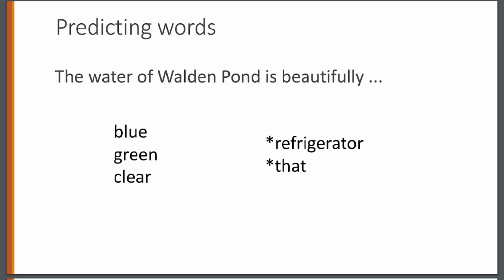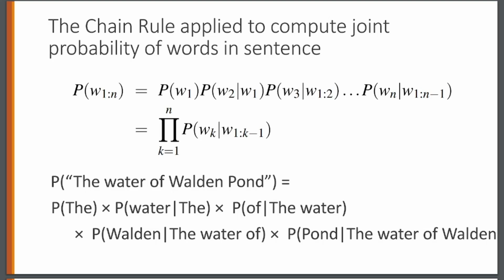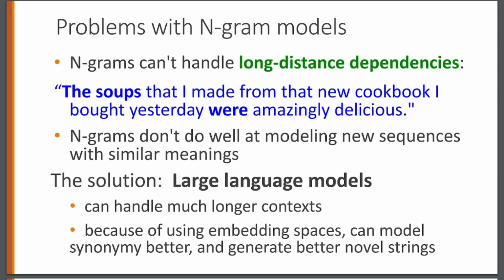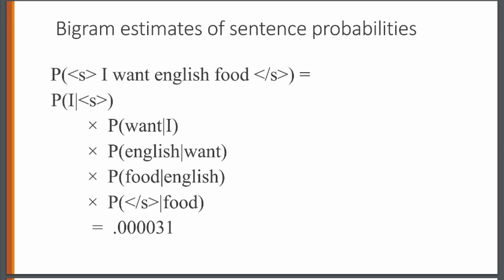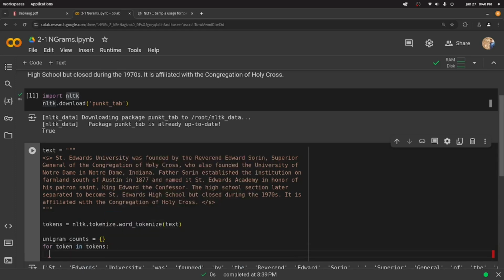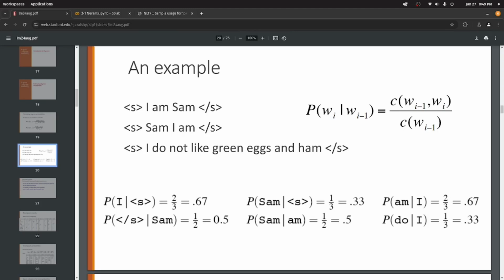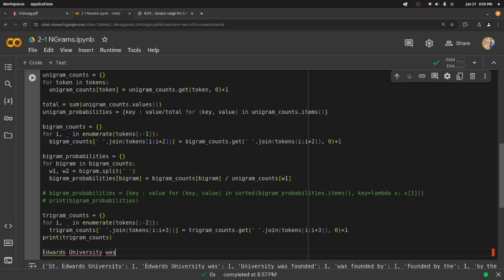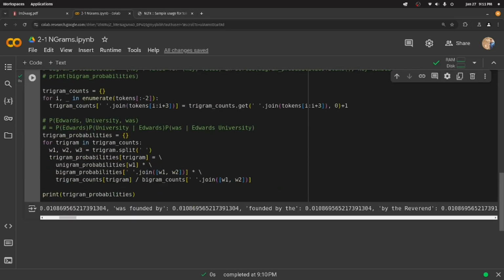NLP Lecture 4: N-Gram Models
This lecture has been recorded for COSC4355 Natural Language Processing at St. Edwards University in Austin, TX.

You are welcome to share any portion of this video with attribution.

The textbook and slides being used are Speach and Language Processing by Dan Jurafsky and James H. Martin